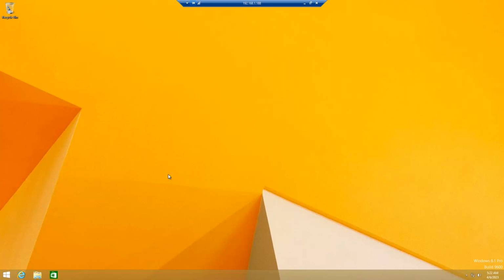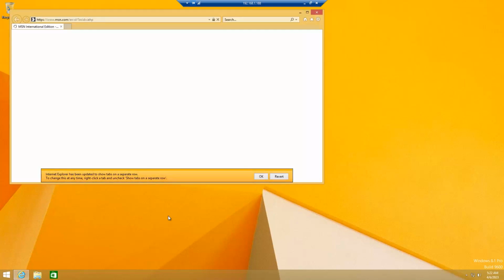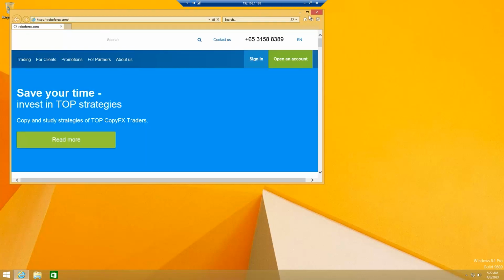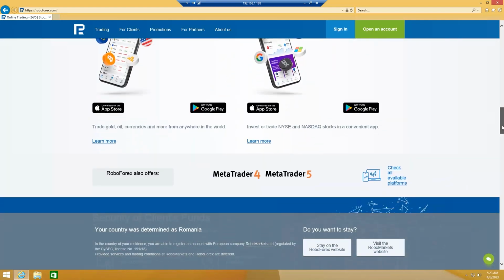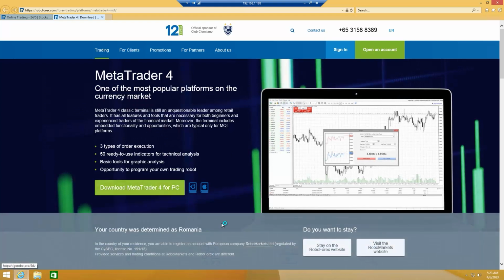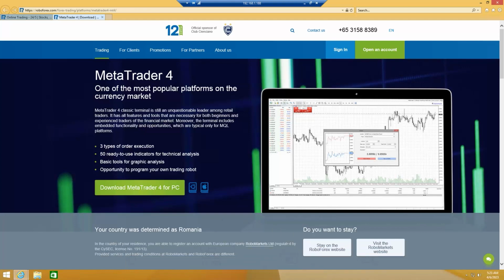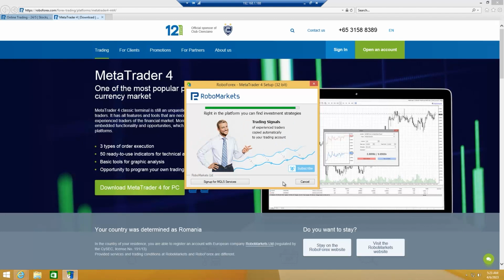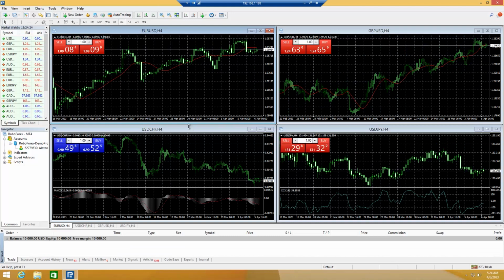Install mr4 on win8